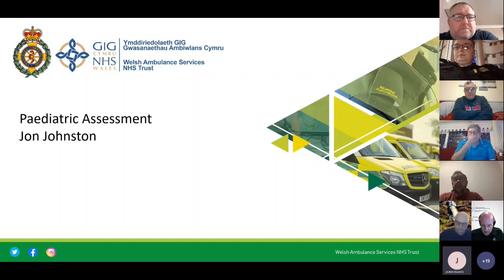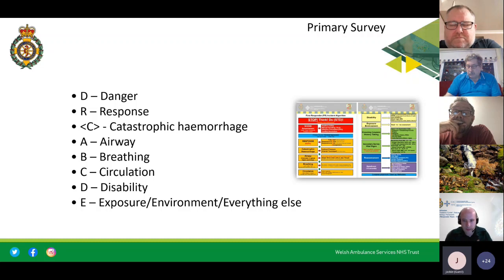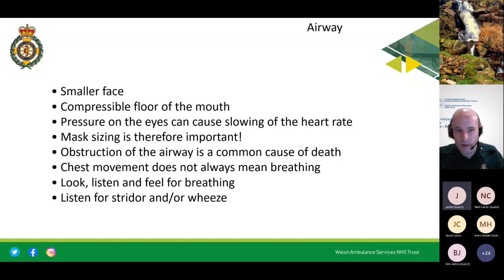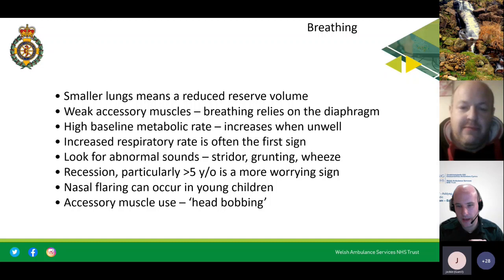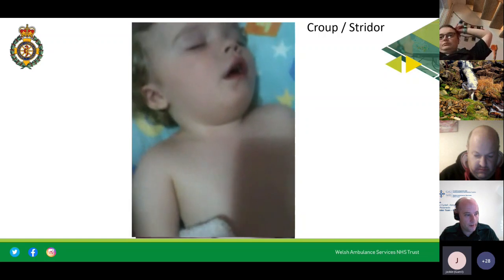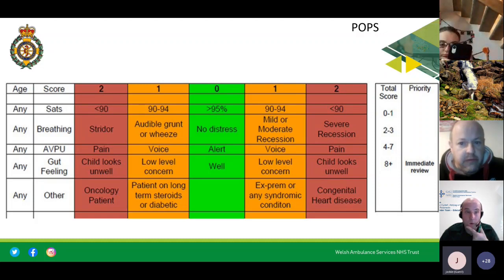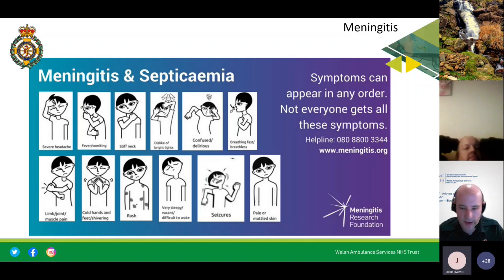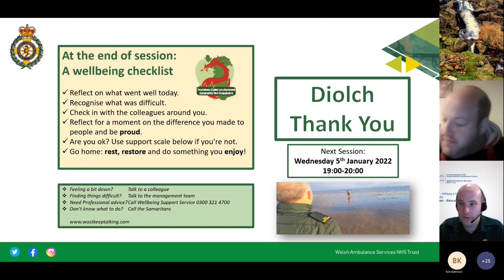Paediatric Assessment Monthly CPD Session December 2021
Welsh Ambulance Service - Community Support
Monthly Webinar sessions - First Wednesday of the month